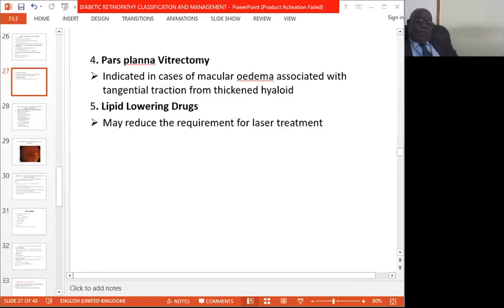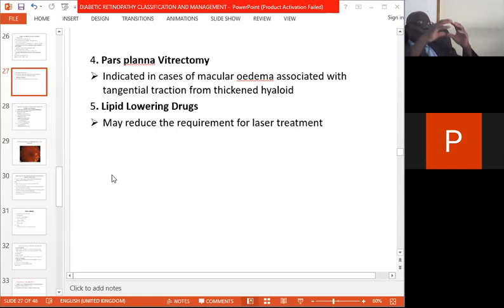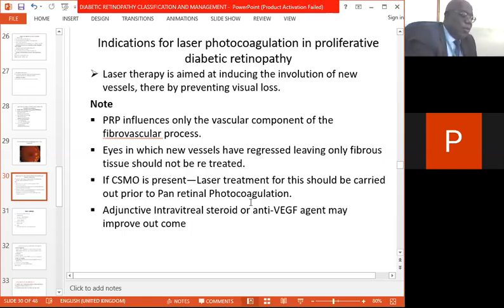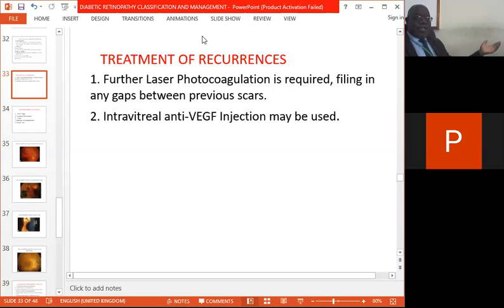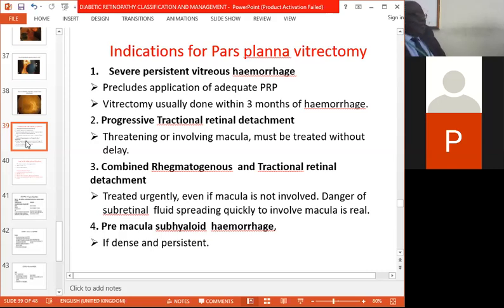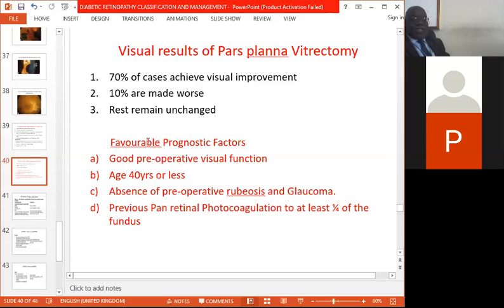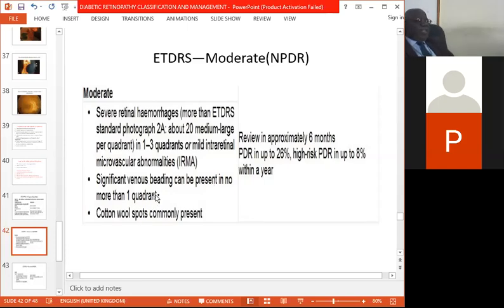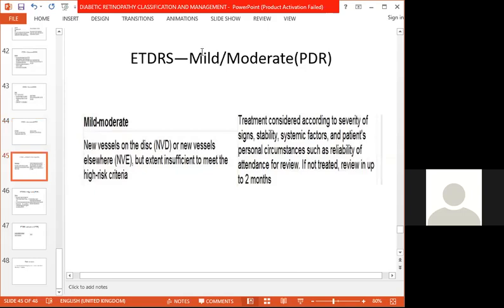DR classification and management p3